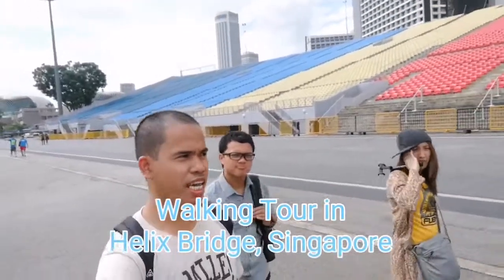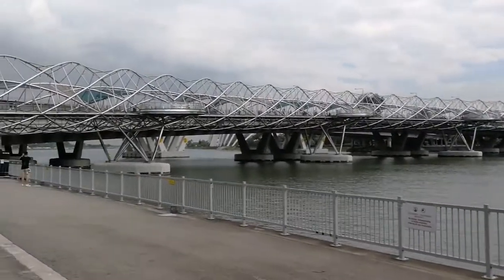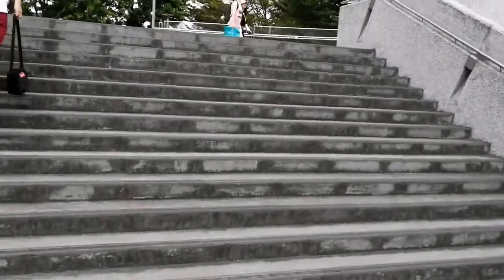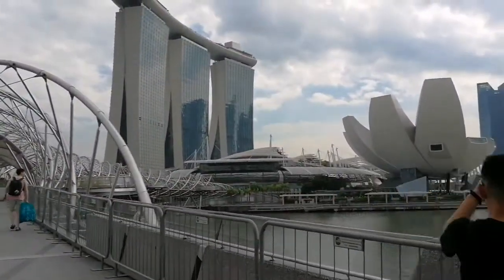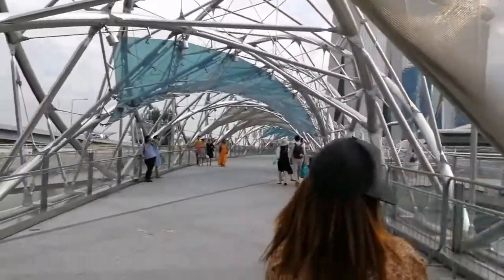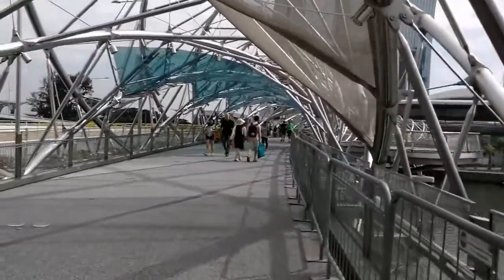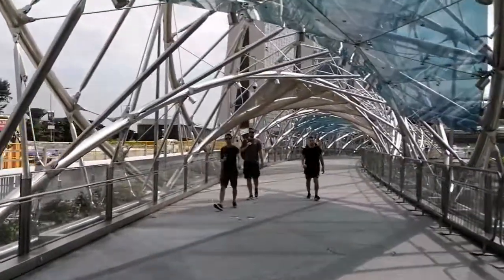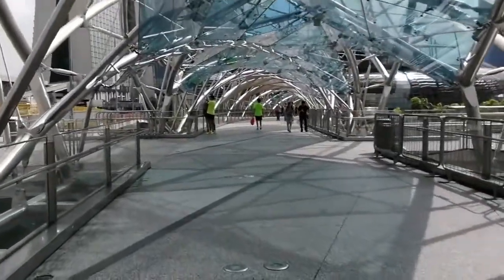Walking Tour in the Helix Bridge, Singapore